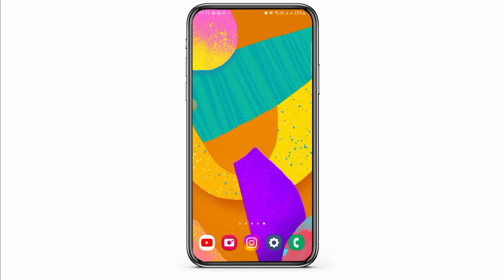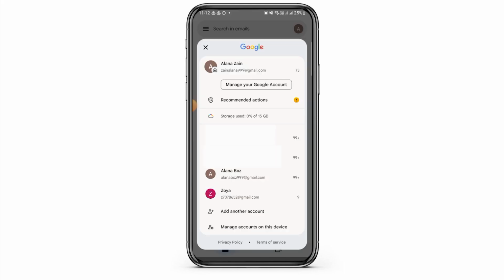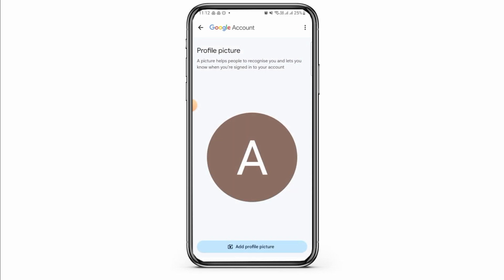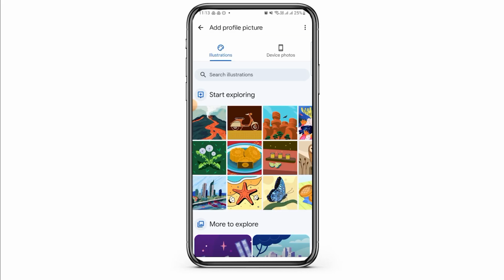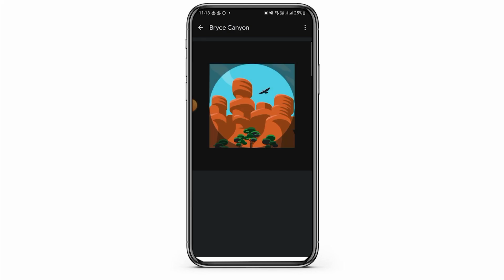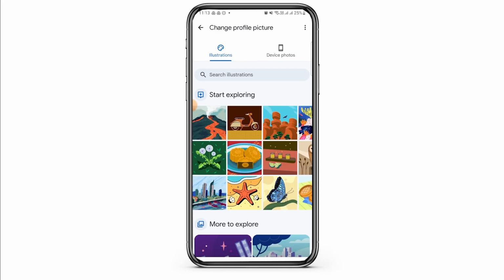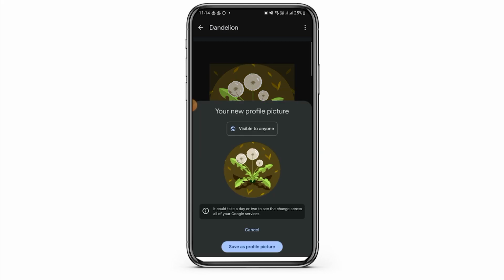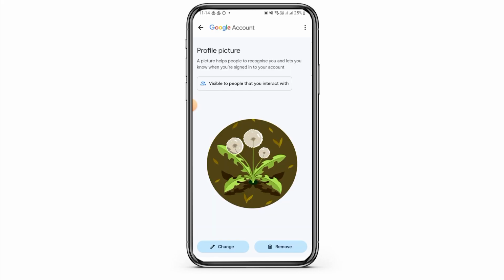How To Change Google Profile Picture 2024 (EASY WAY)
Tutorial On How To Change Google Profile Picture 2024 (EASY WAY)

Welcome to Nifty Tech Tips! In this video, we'll guide you through the process of changing your Google profile picture in 2024. Whether you're updating your look or just want a refresh, this tutorial will show you a simple and quick way to change your profile picture across Google services.

🔑 Topics Covered:
1. **Accessing Google Account Settings**: Learn how to navigate to your Google account settings where you can change your profile picture.

2. **Changing Your Google Profile Picture**: Discover the steps to upload and set a new profile picture for your Google account.

3. **Tips for Choosing a Profile Picture**: Get advice on selecting a suitable profile picture that fits well with all Google platforms, including Gmail, Google Drive, and YouTube.

🕒 Timestamps for Easy Navigation:
0:00 - Introduction
0:05 - Accessing Google Account Settings
0:15 - Changing Your Google Profile Picture
0:25 - Tips for Choosing a Profile Picture

💬 Did this guide help you change your Google profile picture? Do you have any other questions about managing your Google account?